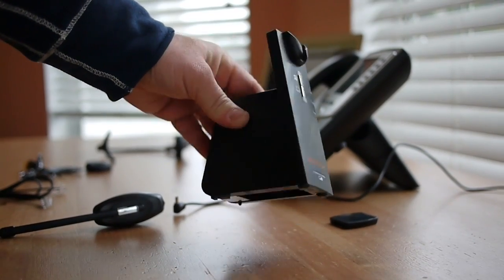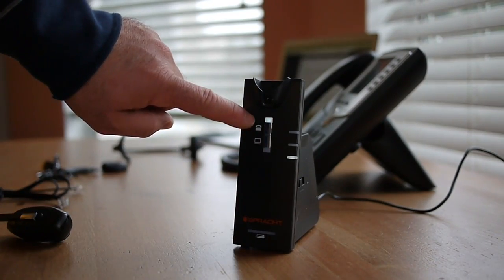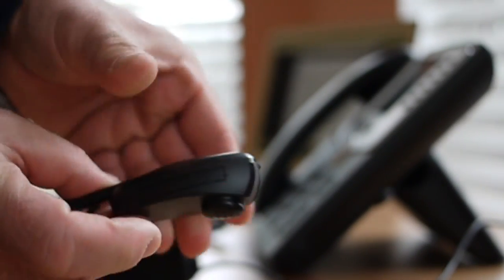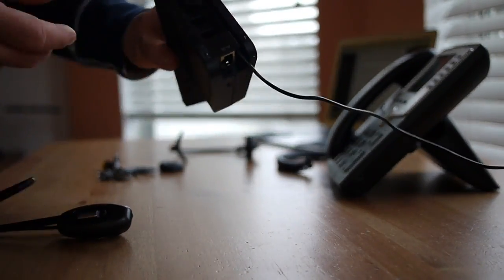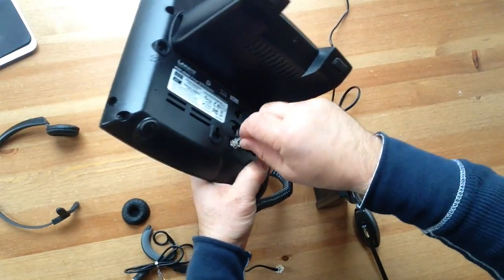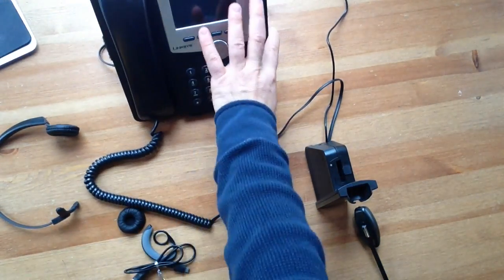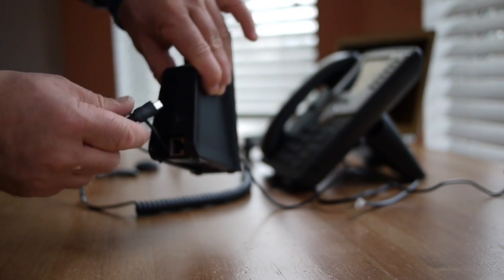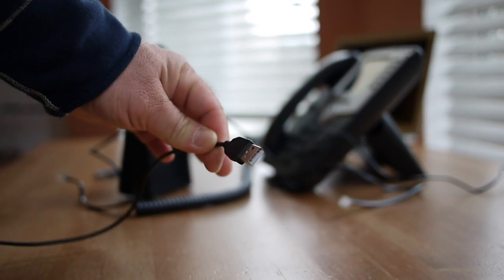Zum Pro DECT wireless headset (initial setup)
Setup for Zum Pro DECT and USB Headset

- Connect the power adaptor supplied with the product to the base unit. The base power LED (3) will light. If the base is in telephone mode, the ‘TEL’ LED on the Headset will light, otherwise, the ‘PC/USB’ LED  will light.

- Install the battery into the headset if it’s not already in place. The little line on the battery has to match the line on the battery slot, otherwise the battery will not fit.

- The headset LED (1) will turn on for about 2 seconds then turn off.

The headset is now in standby mode.

NOTE: The first time you use your headset, it is recommended that the headset be charged for a minimum of 4 hours before use.

Connecting to a telephone or terminal with a headset port

- Using the headset cord supplied with the product, connect the ‘TEL’ port  on the headset base with the headset port on your telephone.

Connecting Zum ProTM to a computer USB port

- Connect the USB cable supplied with the product to the ‘USB’ port on the back of the headset base and to an available USB port on your computer.

- The computer should automatically recognize the device and install the correct drivers.